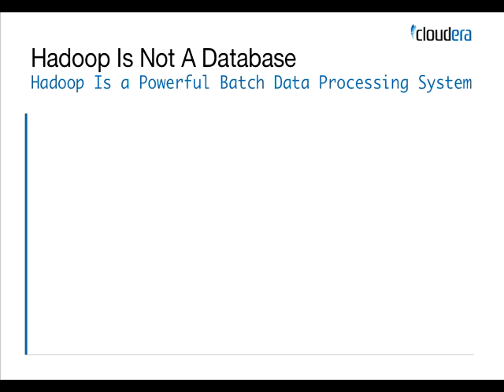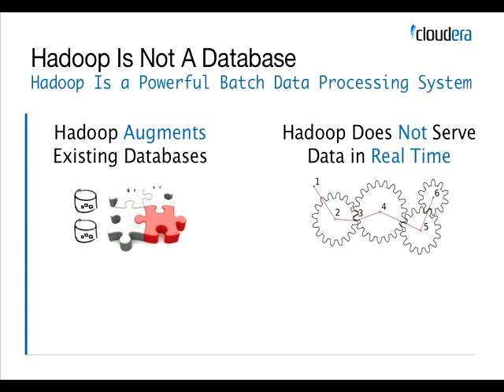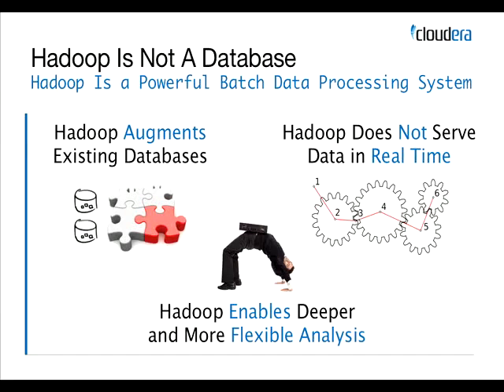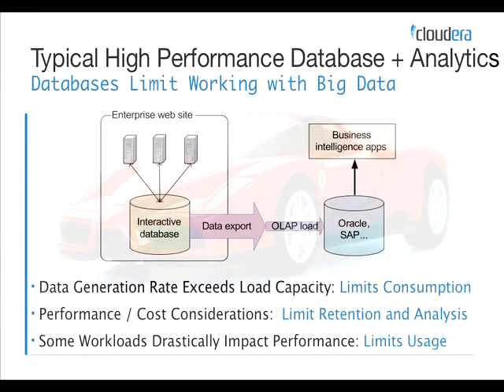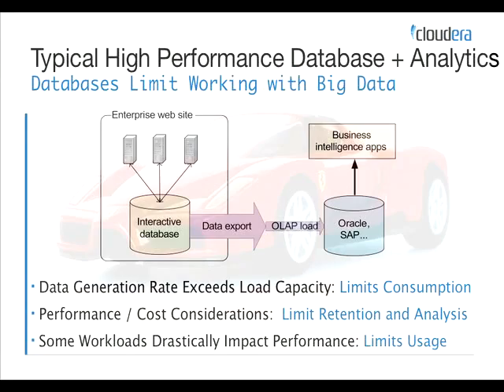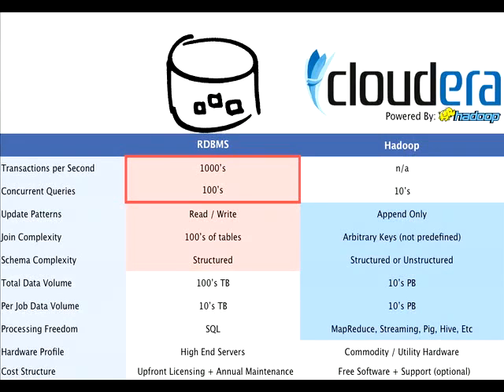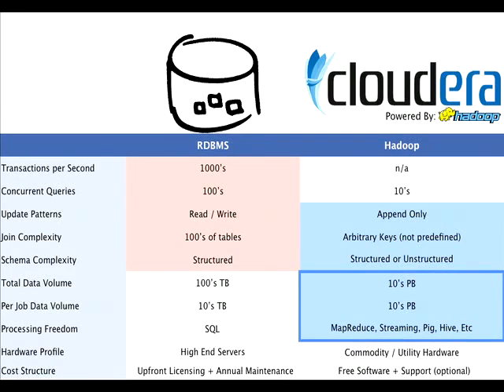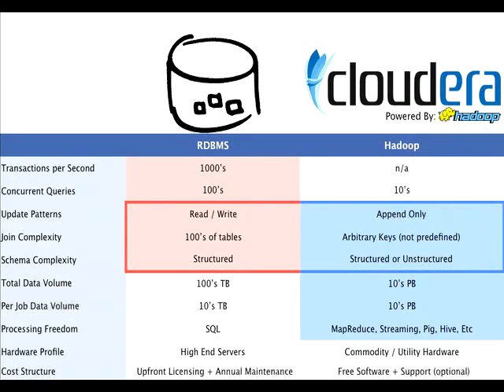Hadoop and Big Data 5/6 Ferrari vs Freight Train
Pretty good overview about Hadoop (5/6)